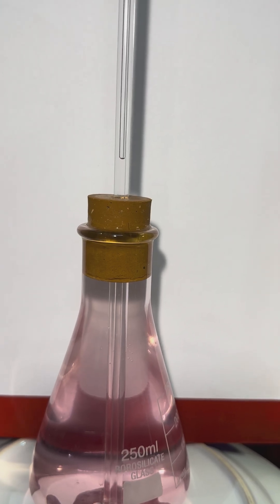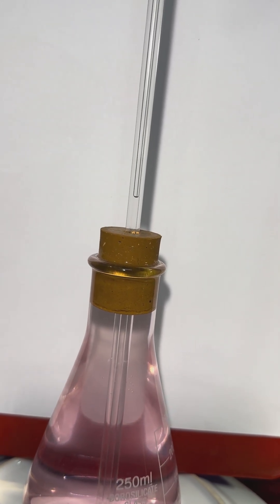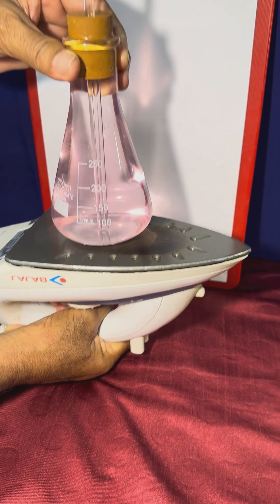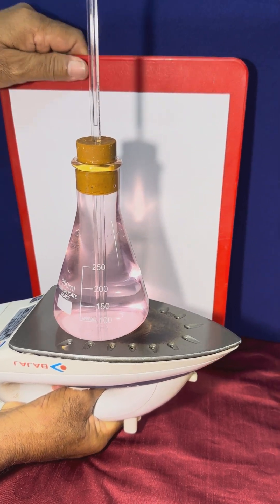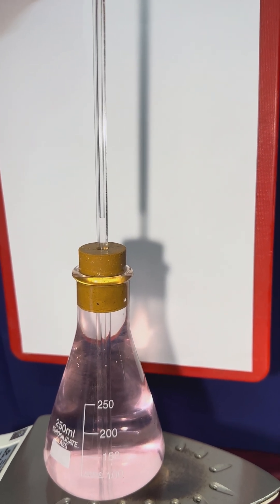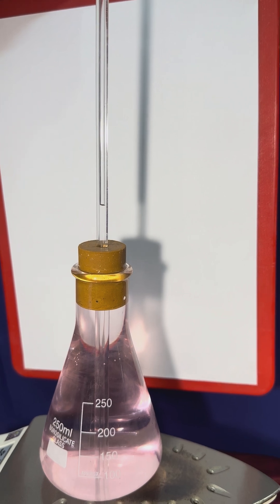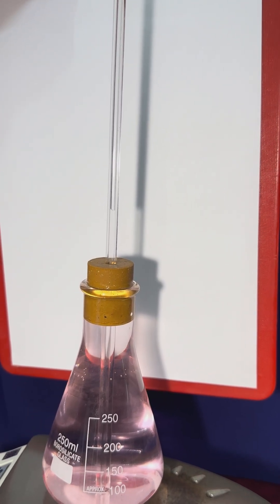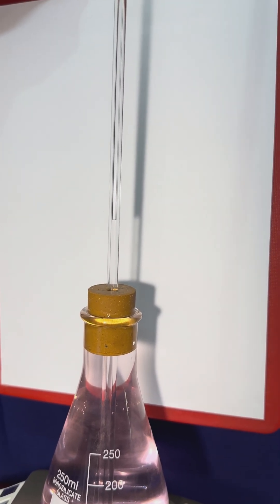Expansion of water # thermal expansion of liquid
In a cofined flask a glass tube with narrow bore has been attached by the cork. Upon heating the water expands which is observed here.